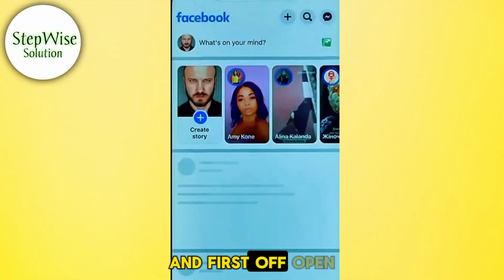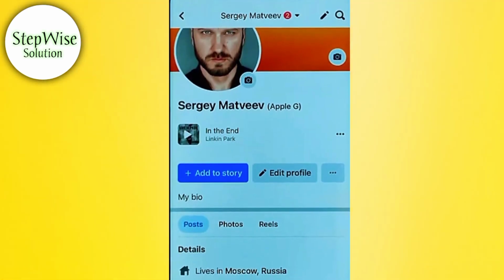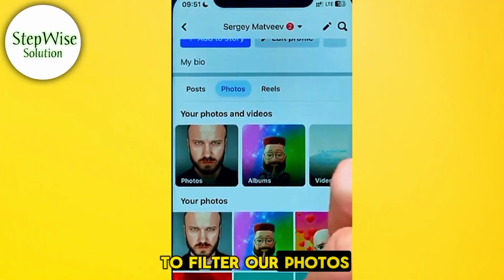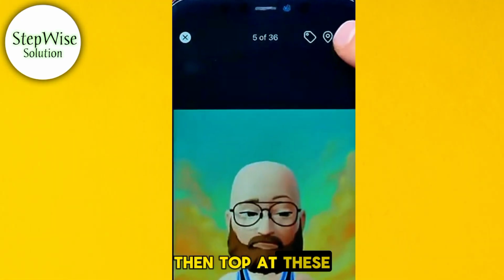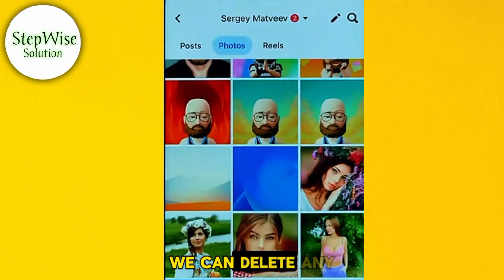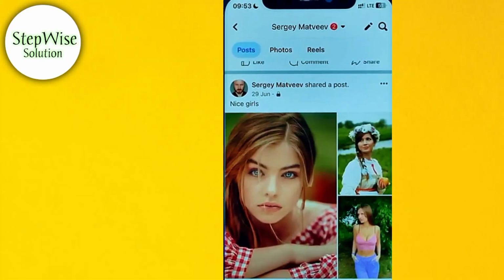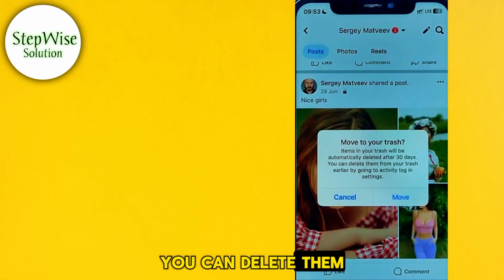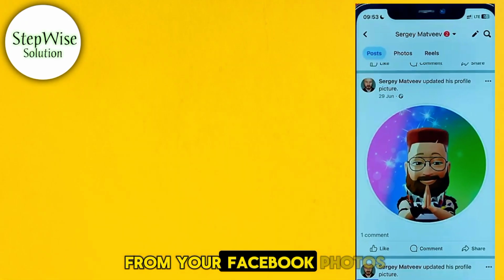How to Delete Photos from Facebook: Simple Steps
Learn how to delete photos from Facebook with this easy-to-follow guide. Whether you want to remove a single photo or multiple pictures, this tutorial covers everything you need to know to manage your Facebook photo albums. Follow along to quickly clean up your profile and control your photo content.